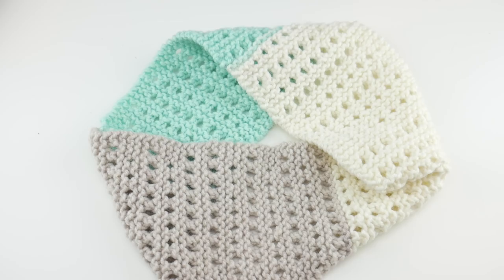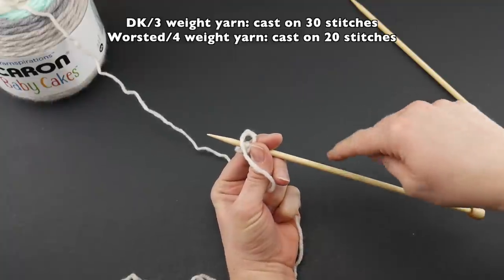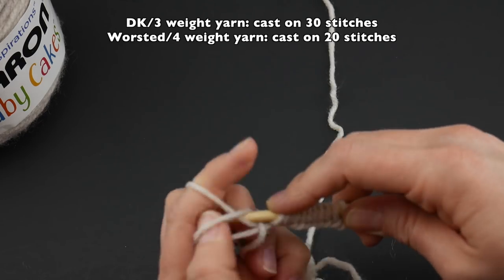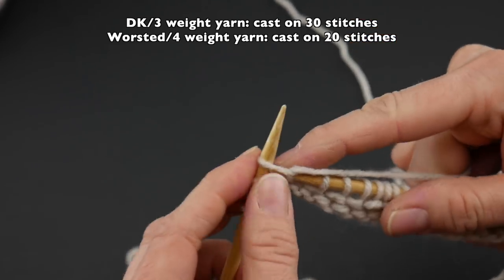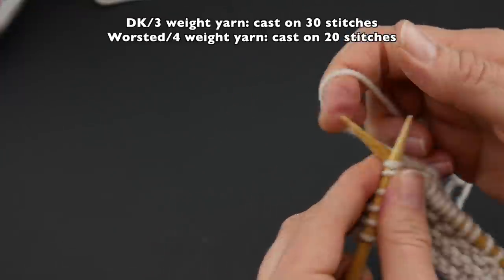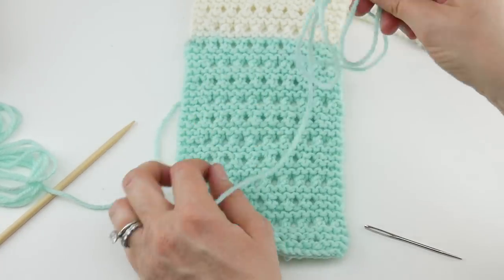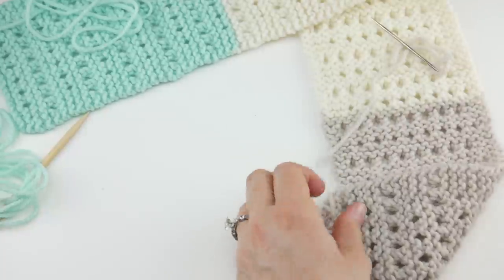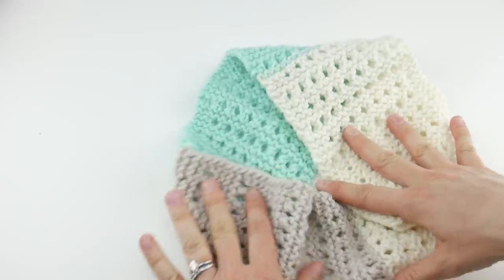How to Knit the Minty Eyelets Cowl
The Minty Eyelets Cowl is a luxurious knitted cowl worked up in super soft baby yarn, which feels amazing against the neck.  This is a great project for beginner knitters, using just basic knit stitches and simple increases and decreases to create the decorative eyelets.  Self striping yarn creates a lovely color block effect, doing all of the color work for you too!  Join as we knit one stitch by stitch!

**Note: This pattern includes both a DK weight version and a worsted weight version of the cowl.**